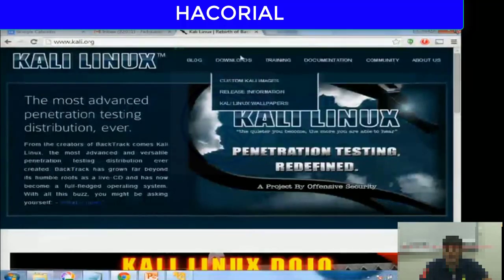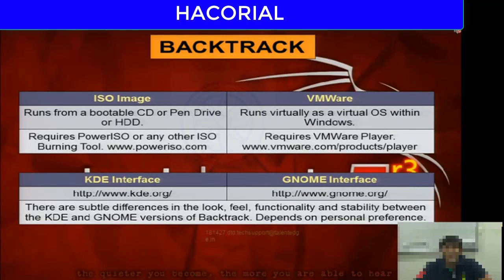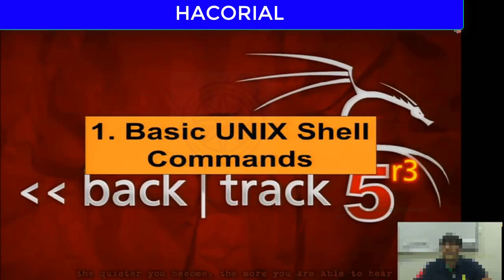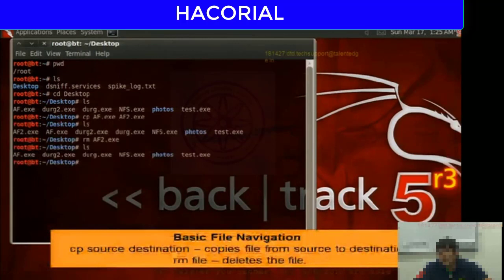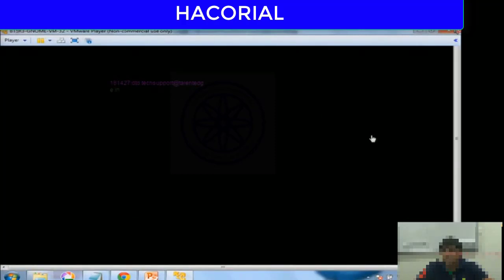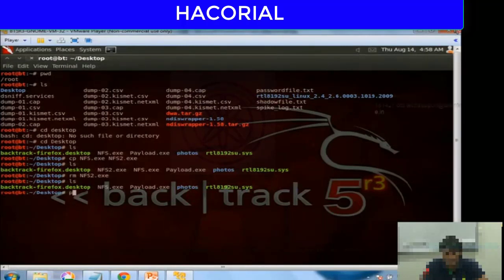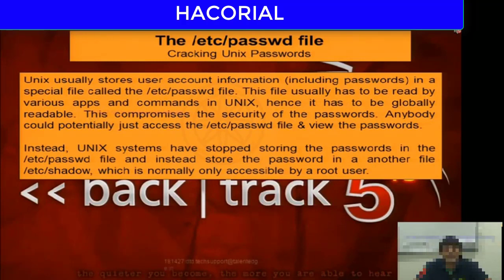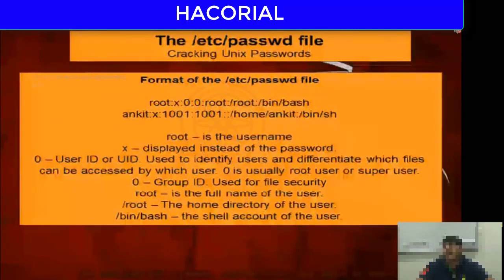Password hacking technique with kali linux | Password cracking in cyber security | Lecture 56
Password hacking technique with kali linux, Password cracking in cyber security:

Password cracking is the process of attempting to guess or crack a password in order to gain unauthorized access to a computer system or network. Kali Linux is a popular operating system used by cybersecurity professionals for various security testing and ethical hacking purposes.

There are several techniques that can be used for password cracking in Kali Linux, including brute-force attacks, dictionary attacks, rainbow table attacks, and hybrid attacks.

Brute-force attacks involve trying every possible combination of characters until the correct password is found. Dictionary attacks involve using a pre-built list of common passwords and phrases to try to guess the correct password. Rainbow table attacks involve using pre-computed tables of hashes to crack passwords. Hybrid attacks combine elements of both brute-force and dictionary attacks.

It's important to note that password cracking is often illegal and can result in serious legal consequences. Therefore, it should only be performed in controlled and ethical environments by trained professionals with proper authorization.
ethical hacking
phishing tutorial for beginners
sms spoofing
social engineering hacking
sql injection
tor browser how to use
be site cause moral
cybersecurity tutorial
ethical hacking course
hacking course
http proxy
information security
keylogger android
malware analysis
onion website
phishing attack website link
phishing page
port
targeted individual
web scraping
what is ip address
Cybersecurity
Password cracking
Kali Linux
Brute-force attacks
Dictionary attacks
Rainbow table attacks
Hybrid attacks
Ethical hacking
Security testing
Unauthorized access
Network security
Data protection
Vulnerability scanning
Penetration testing
Social engineering
Malware analysis
Cybercrime
Information security
Encryption
Decryption
Hashing
Authentication
Authorization
Firewall
Intrusion detection
Intrusion prevention
Network monitoring
Log analysis
Incident response
Cyber threats
Phishing
Spear-phishing
Whaling
Trojans
Viruses
Worms
Ransomware
Denial of Service (DoS)
Distributed Denial of Service (DDoS)
Botnets
Cyber espionage
Cyber warfare
Cyber terrorism
Dark web
Tor network
Onion routing
Bitcoin
Blockchain
Cryptography
SSL/TLS

Copyright Related Issue Please Contact

Background Voice -
AI VOICE